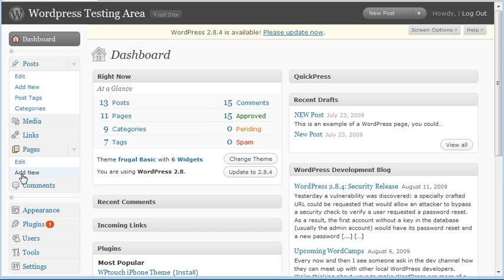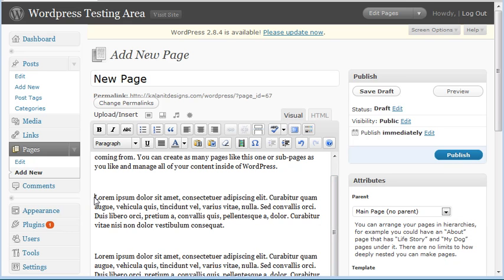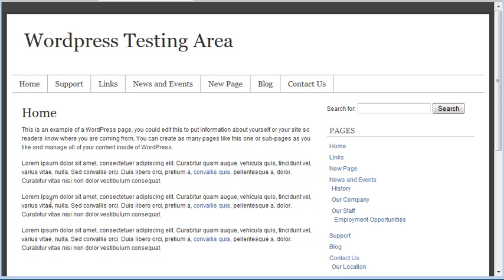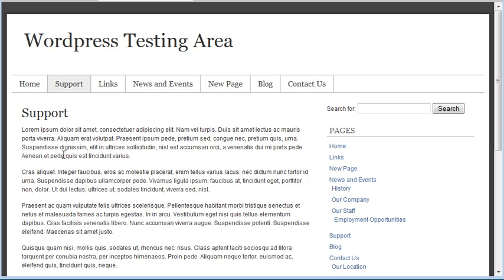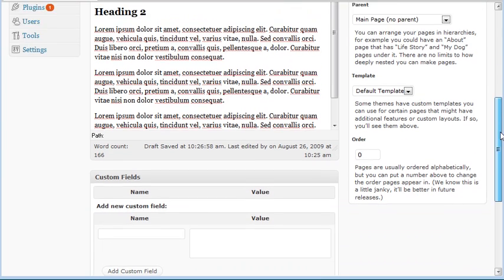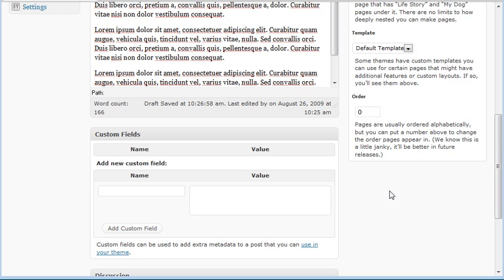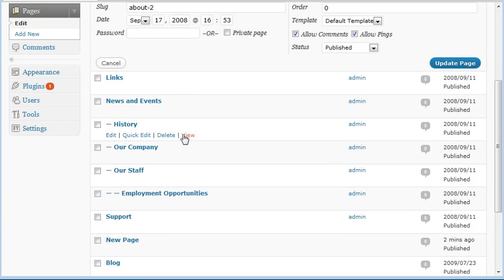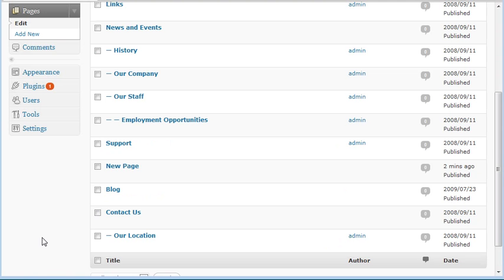WordPress Pages and Menu, Screencast #3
This is the 3rd of thirty 5 minute screencasts that teach you how to manage a self hosted WordPress powered site. The screencasts lost quite a bit of clarity when I uploaded to YouTube, but the original screencasts are crystal clear. I do have a membership support site where the screencasts are crystal clear. But my intent was to offer them for free on YouTube as well. I apologize that they are not as clear here on YouTube.